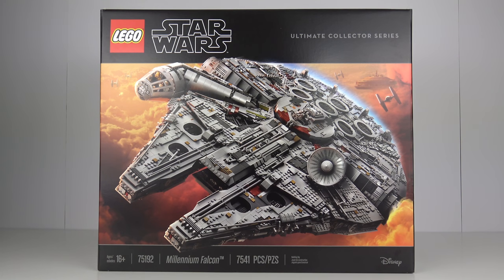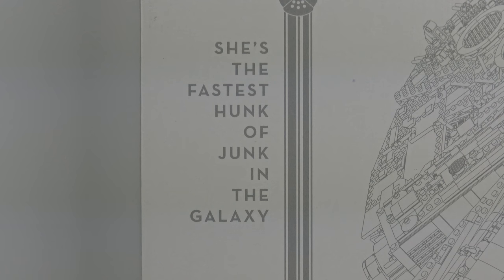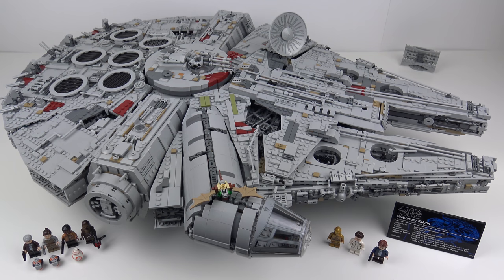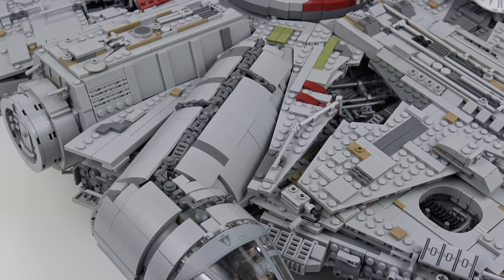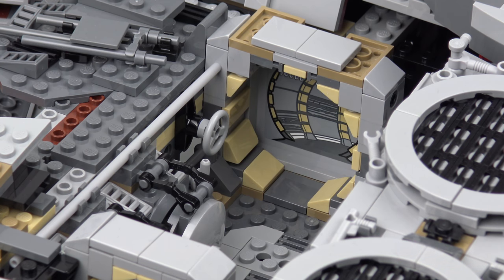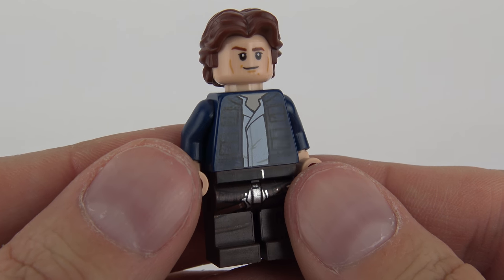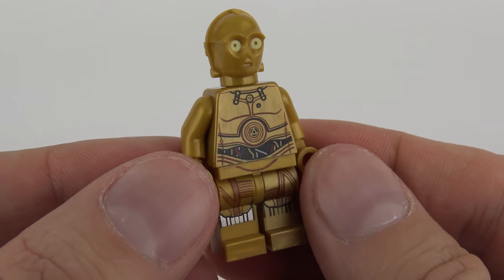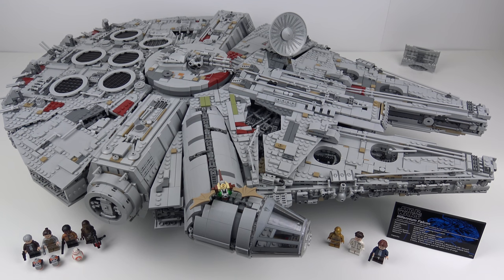LEGO UCS Millenium Falcon Unboxing, Speed Build & Review. Biggest LEGO Set Ever!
I'm unboxing, building and reviewing LEGO's Ultimate Collector Series Millennium Falcon, the biggest LEGO set ever sold. UCS Millenium Falcon 75192 has the most LEGO pieces of a commercially available LEGO set with 7,541 LEGO elements. Experience the unboxing of this epic LEGO Star Wars set and watch as I roll up over 19 hours of building into a 3 minute time lapse UCS LEGO Millenium Falcon speed build. I also review the $800 Falcon in a 4K ultra high definition 75192 review and show you the highs and lows of this huge 2017 LEGO Star Wars ultimate collectors series LEGO set.

UCS Millenium Falcon has seven minifigures: three from the new Star Wars trilogy which includes The Force Awakens and The Last Jedi and a further four from the classic Star Wars trilogy. We've got the young Han Solo, Chewbacca, Princess Leia and C-3PO from the original movies and older Han Solo, Rey and Finn as featured in The Last Jedi. We also have buildable figures including BB-8, 2 Porgs and a Mynock, one of the creatures that attacks the Millenium Falcon in The Empire Strikes Back. These are all superb LEGO Star Wars minifigures and it's great to have the Millennium Falcon's owner Han Solo in both his younger and older incarnations.

The 75192 Millenium Falcon includes interchangeable sensor dishes and crew to match either the classic LEGO Star Wars adventures with Han, Leia, Chewbacca and C-3PO, or enter the world of Episode VII and VIII with an older Han, Rey, Finn and BB-8. The UCS Falcon has ample space inside for LEGO minifigures including room for four minifigures in the ship's cockpit and other areas inside the ship including seating area featured in the Star Wars movies. We even get a holographic chess table (Dejarik holographic game) and the combat remote training helmet used by Luke Skywalker. Luke's not included in this set, with the other notable omission being R2-D2.

There are too many features on the LEGO Ultimate Collector Series Millennium Falcon to cover here and a picture tells a thousand words, so please check out my video review of the biggest LEGO set ever made and be sure to share your reactions in the comments!

I hope you enjoy my ultimate LEGO UCS Millenium Falcon unboxing, speed build and review video. Your subscription helps to keep the channel alive and bring you the latest LEGO reviews twice every week, all in 4K ultra high definition.